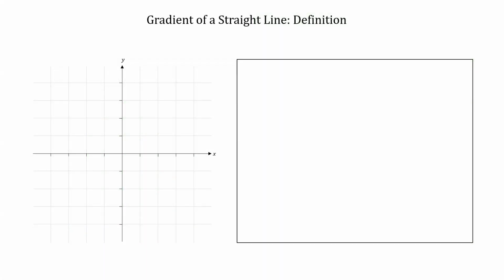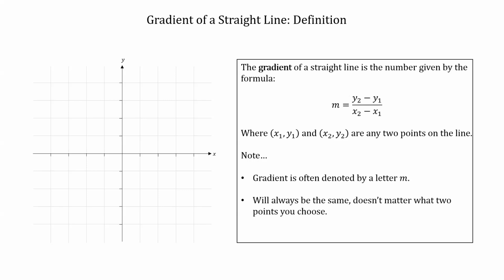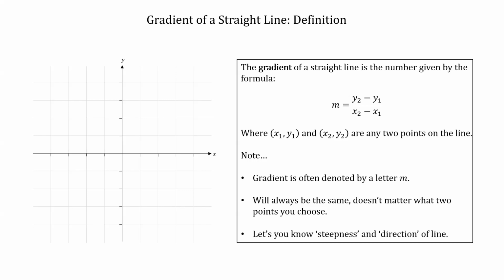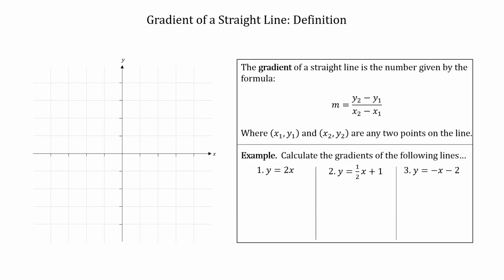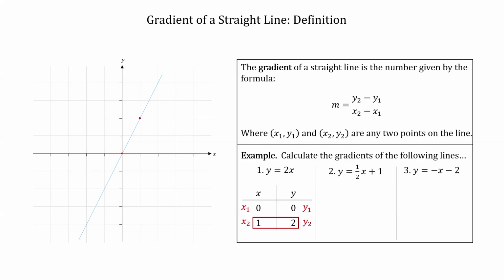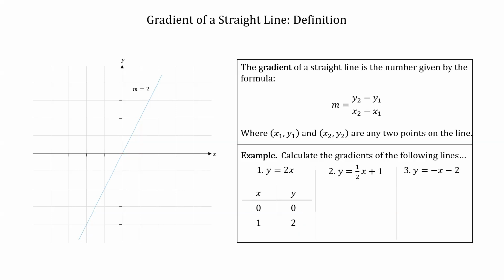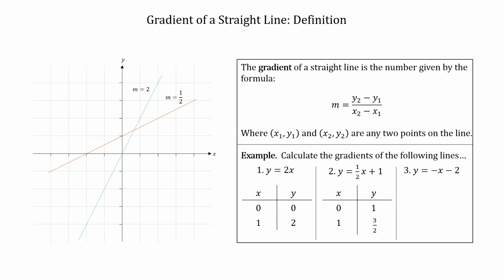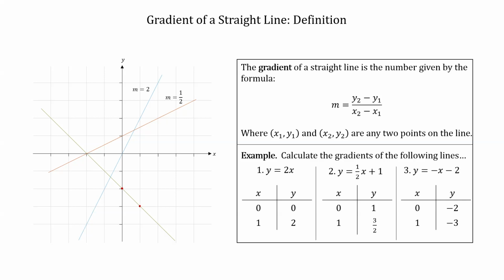Maths solutions. Geometry - gradient of a straight line: definition